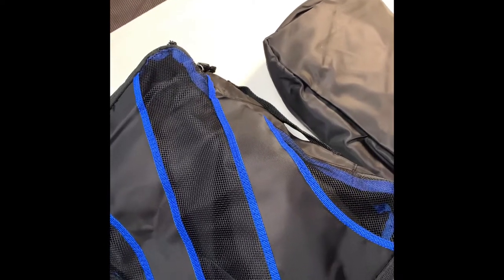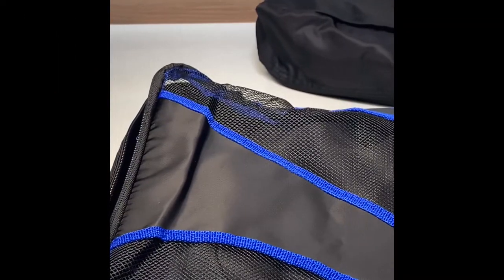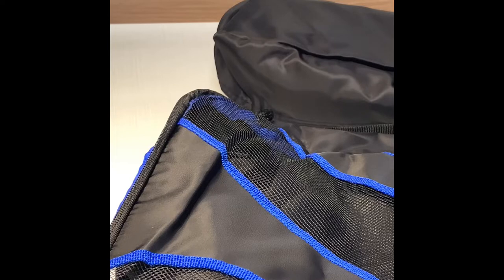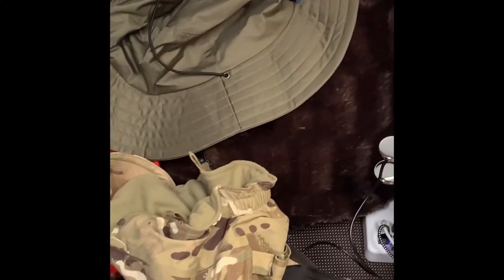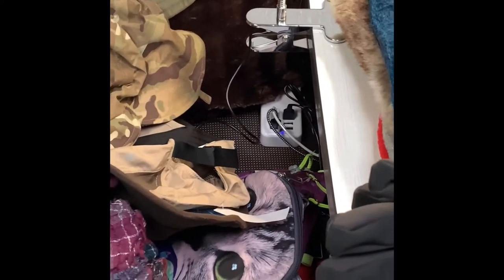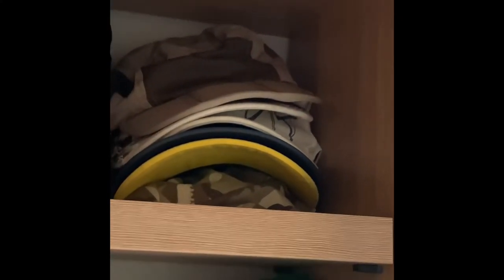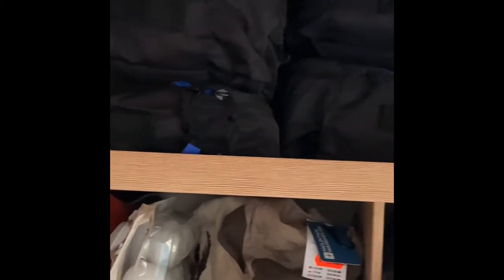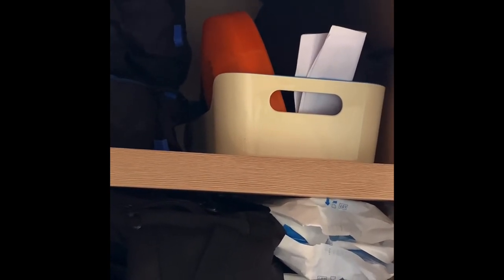Motorhome packing cubes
Here are some packing cubes from Amazon for storage that we use in our motorhome.

I will provide the link should anyone wish to purchase them

They were about £25 in the UK

Head over to our Motorhome blog at

for more details and content.